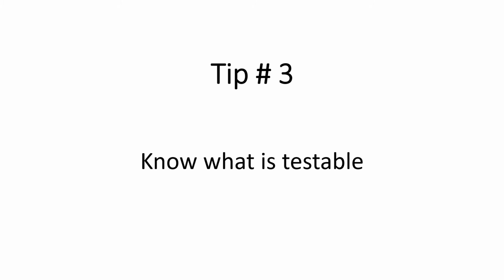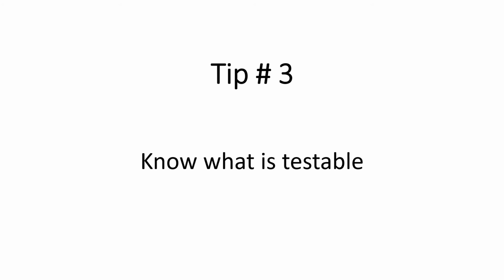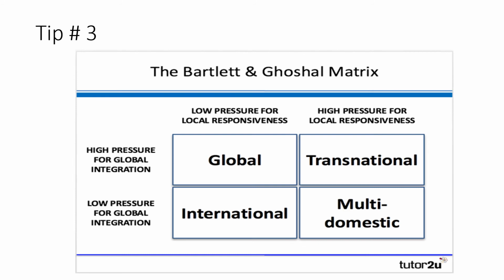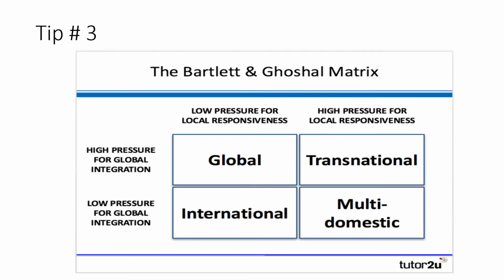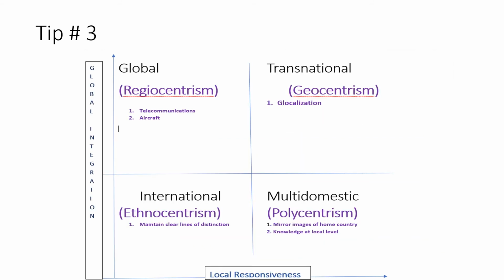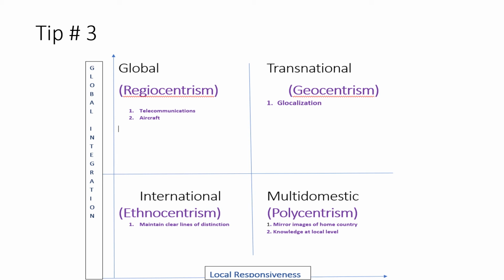How To Study For The SHRM Exam : Part 2: Three More Tips To Study For The SHRM Exam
Hi. My name is Divya. I am a doctor (pharmacologist) and have been in healthcare management for a while. My life feels like a series of exams. I want to share tips on how to study for exams, learn new different things and continue to grow.

LinkedIn Article: SHRM Study Tips